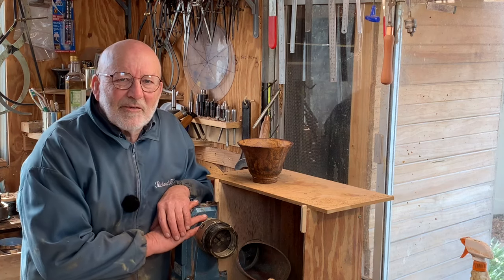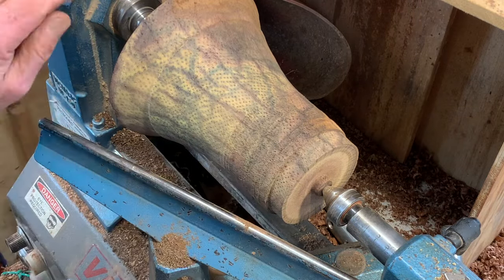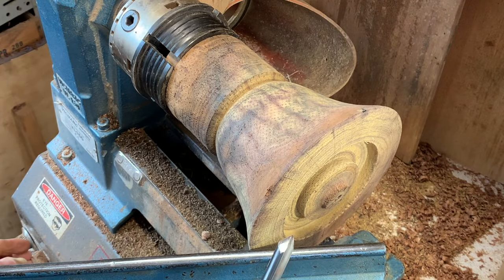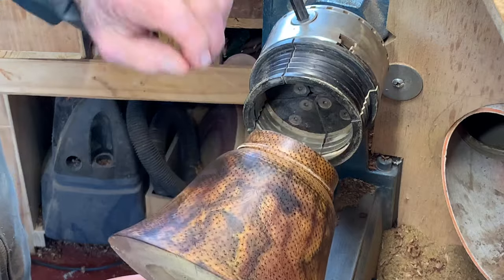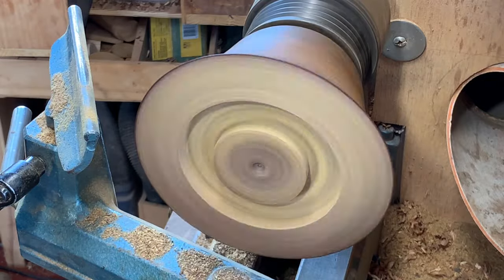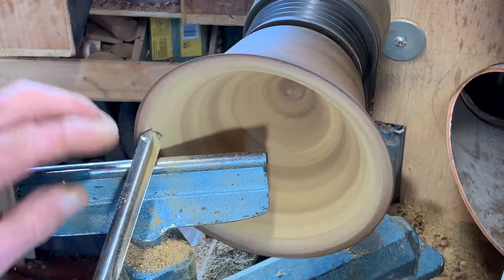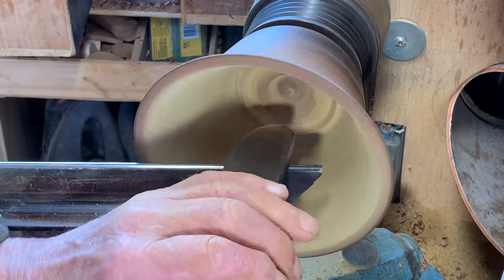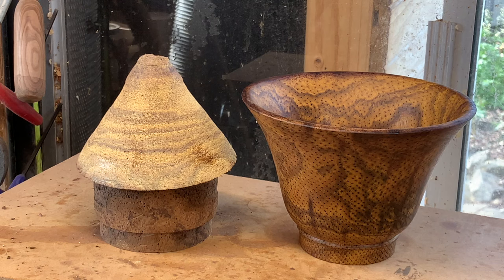Richard Raffan turns a xanthorrhoea root into an endgrain bowl and two blanks.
From a xanthorrhoea root I get an endgrain bowl and two blanks for another project. Xanthorrhoea, more commonly known as grasstree, is related to lilies rather than trees.  You see the coring tool in Simple Coring